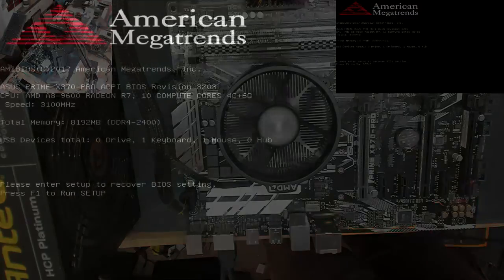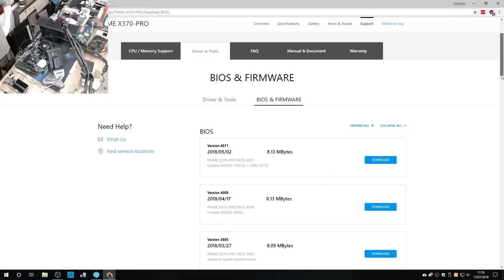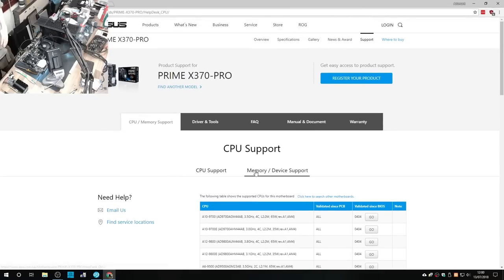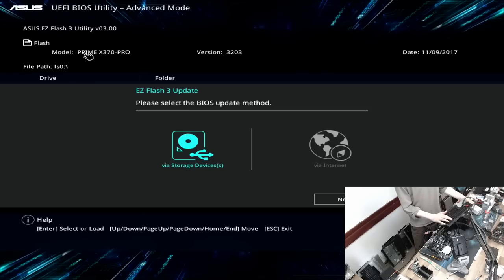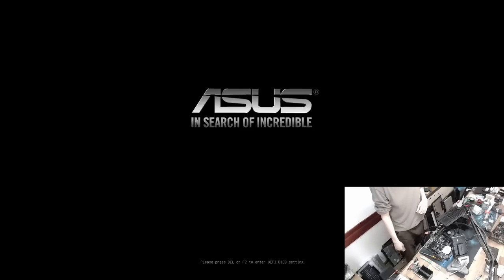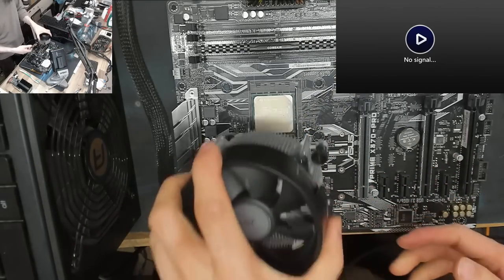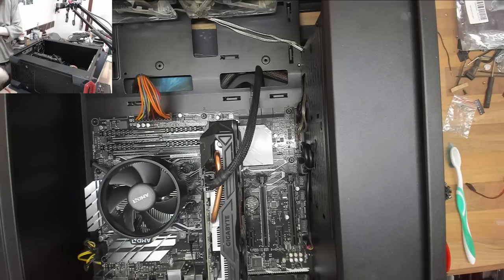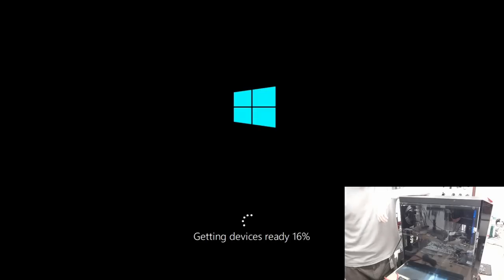LFC#143 - New Ryzen 2600x build with no POST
[Spoilers lower in the description if you want to know the answer] This one took me far too long to solve considering how obvious the problem turned out to be, but I've left everything in, because fixing computers is all about systematically going through all possible issues.

The 2nd Gen Ryzens are compatible with the X370 chipset - but you need a BIOS update first!